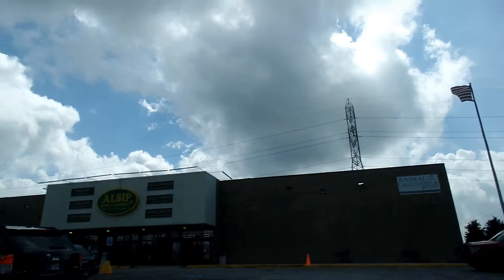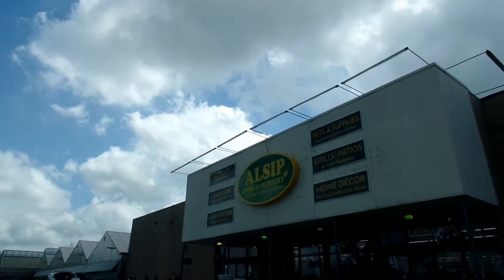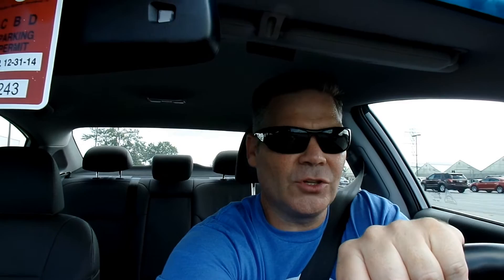Jonathan Green's Organic Fertilizer on SundayFunday VLOG 7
Today I'm heading to my local garden center, Alsip Home and Nursery in St John, IN. Come with me as I find a new organic fertilizer to try.